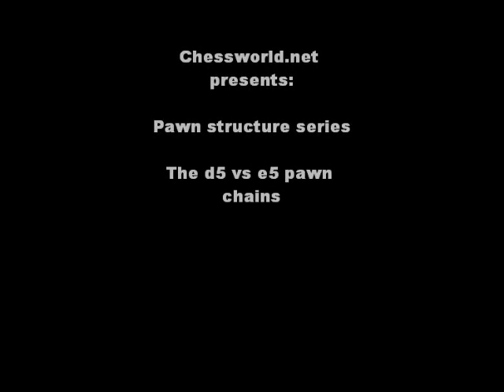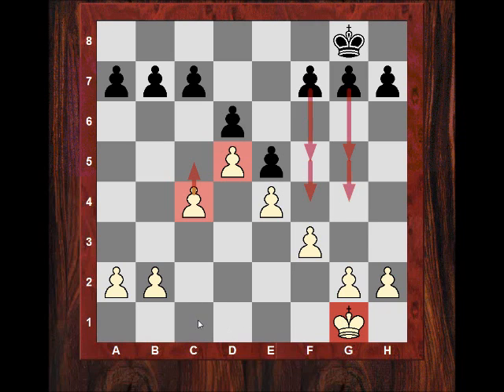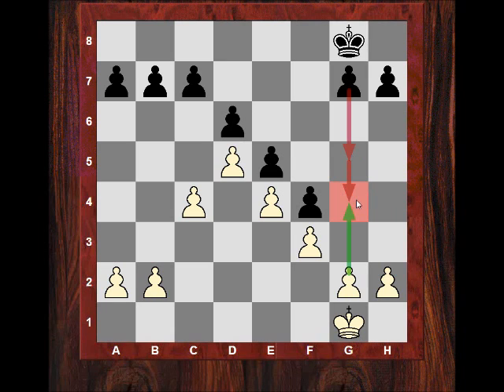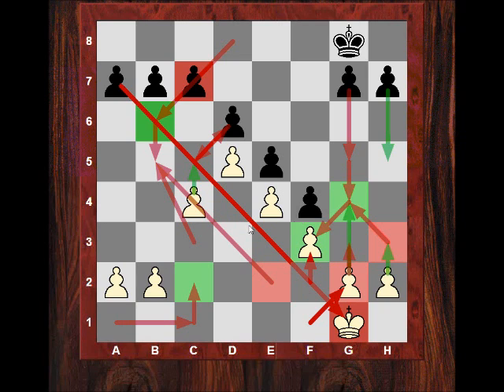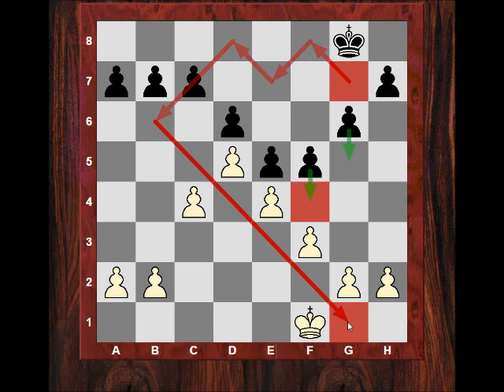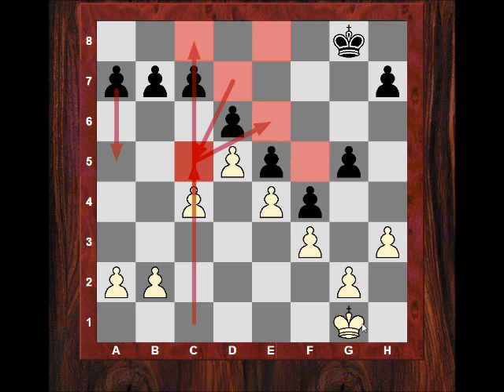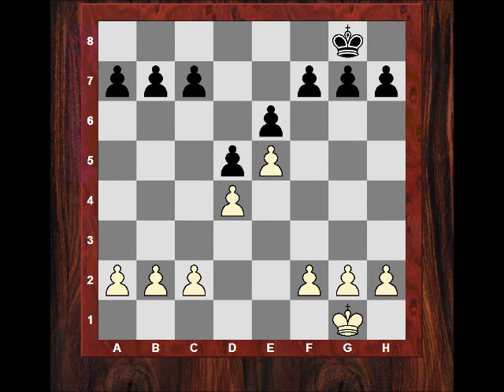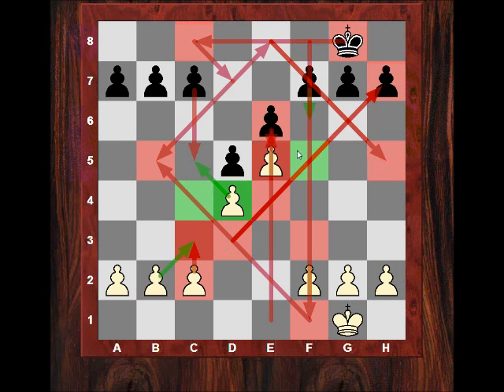Chess Strategy: Chess Pawn structure series: The d5 vs. e5 pawn chains (Chessworld.net)